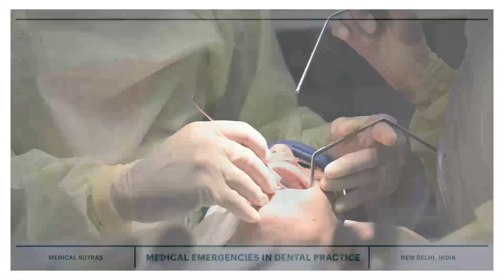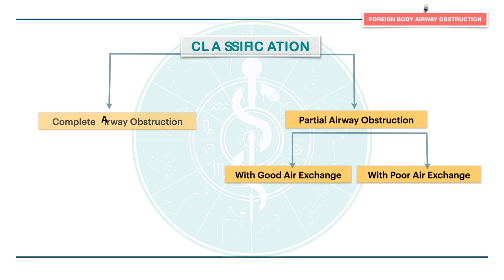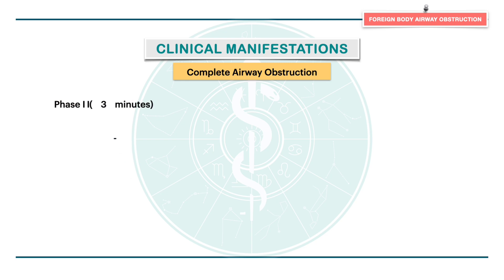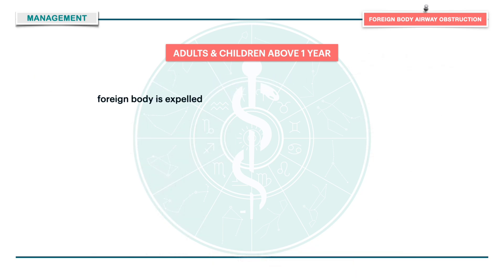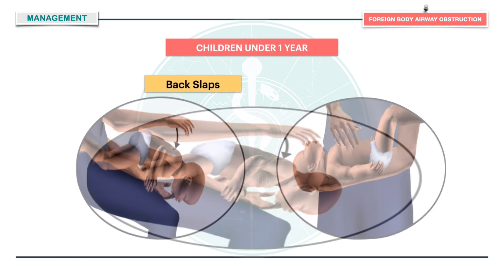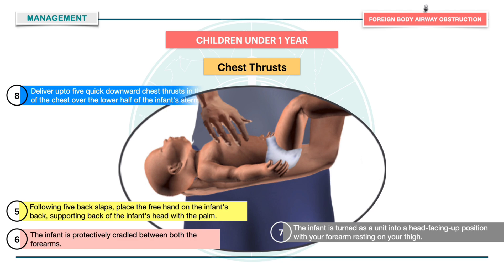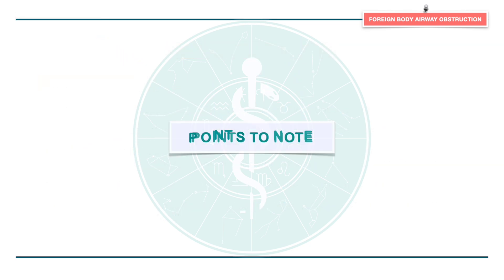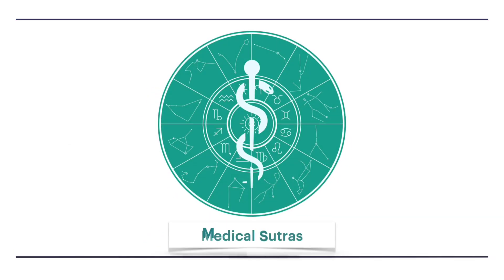Foreign Body Airway Obstruction | Medical Emergencies in Dental Practice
In this video, we look into the clinical manifestations and management of Foreign Body Airway Obstruction.

References
1. Medical Emergencies in the Dental Practice (7th Edition), Stanley F. Malamed, Daniel L Orr II, Mosby Elsevier.
2. Contemporary Oral and Maxillofacial Surgery (6th Edition), James R Hupp, Edward Ellis III, Myron R Tucker, Mosby Elsevier.

⏬️ Download the Medical Sutras app and scroll through our vast collection of notes on dental/medical topics seamlessly.

Image Source: Wikimedia Commons.
Authors:
1. Author: US ARMY MEDICAL DEPARTMENT CENTER AND SCHOOL FORT SAM HOUSTON, TEXAS 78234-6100
3.Blausen.com staff (2014). "Medical gallery of Blausen Medical 2014". WikiJournal of Medicine 1 (2)
4.  OpenStax Anatomy and Physiology